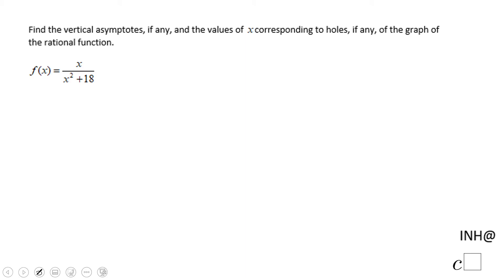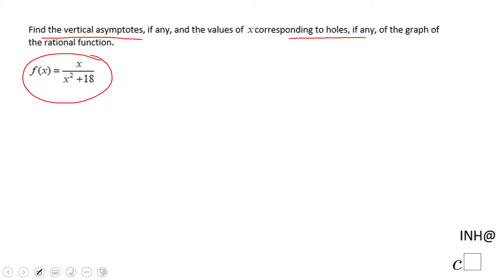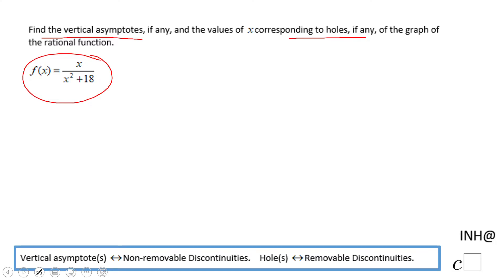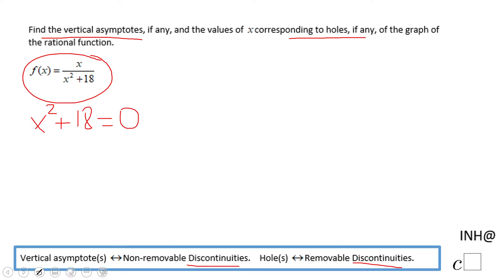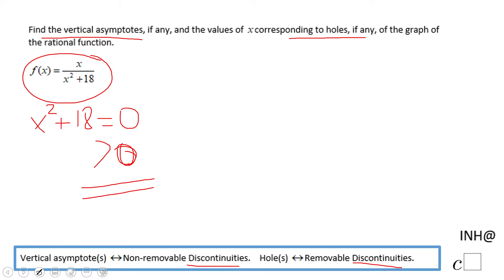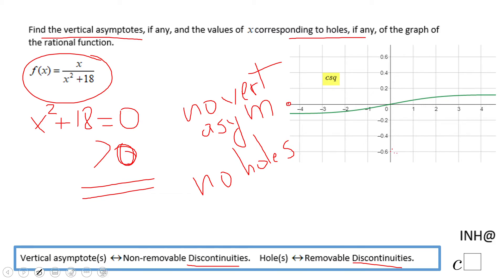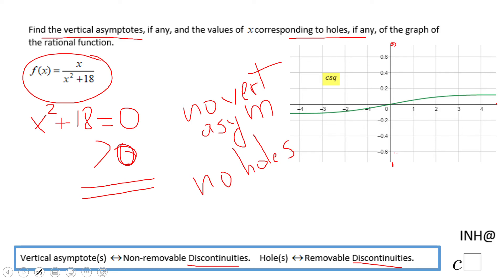INH: Rational Functions: Vertical Asymptote(s) and/or Hole(s) #3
This is an example of a rational functions with no asymptote(s) and/or hole(s).